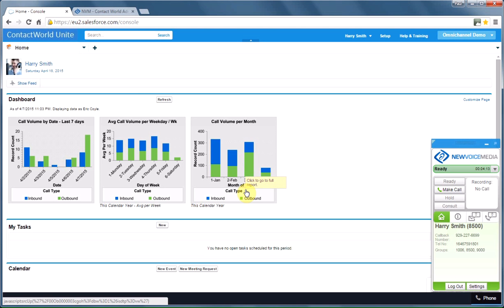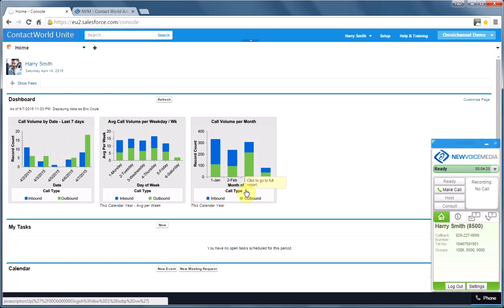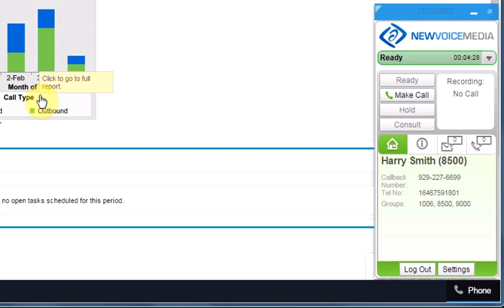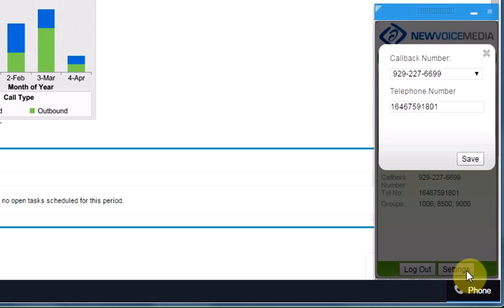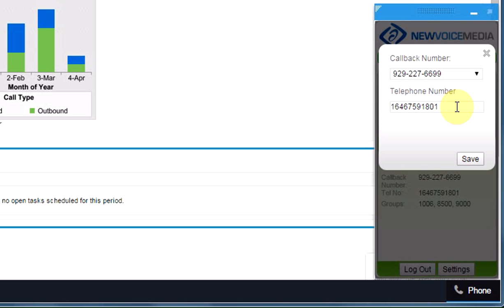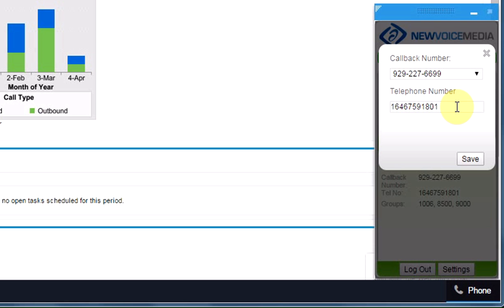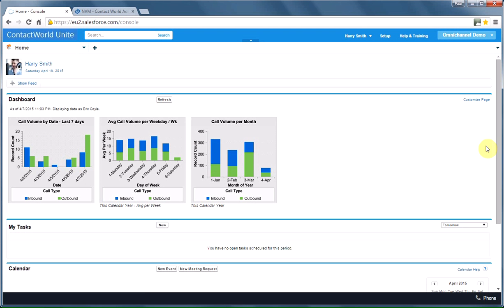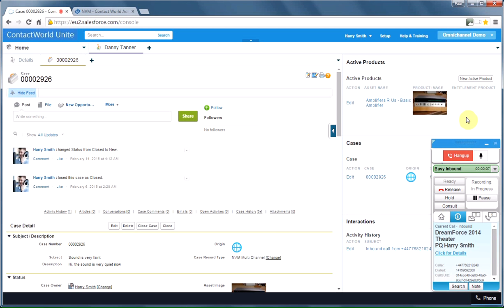How to Use WebRTC in Your Salesforce Call Center to Place & Receive Calls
Learn how WebRTC will let your Salesforce Call Center agents take and place call using only a web browser.